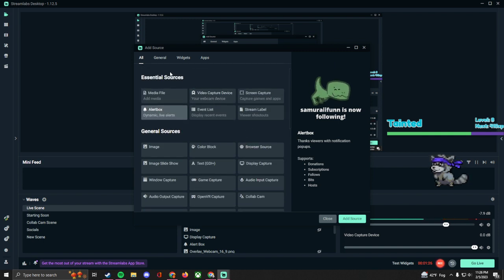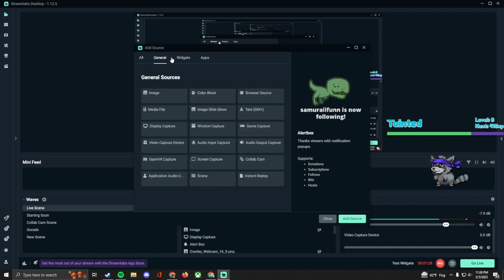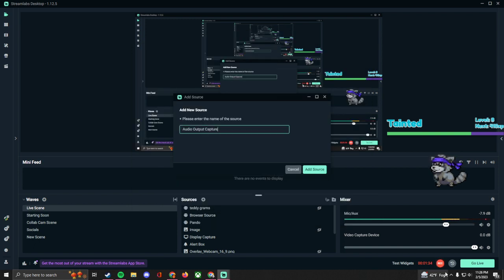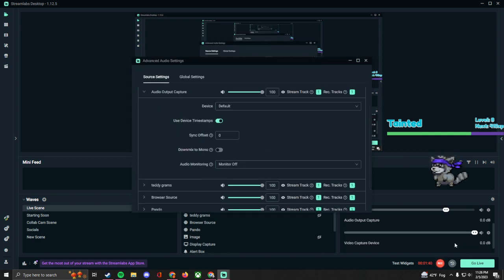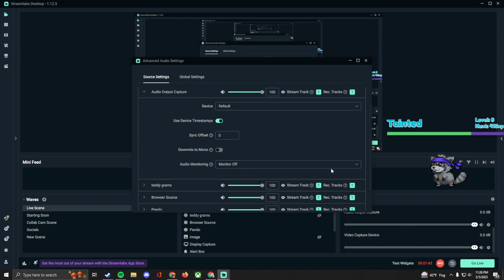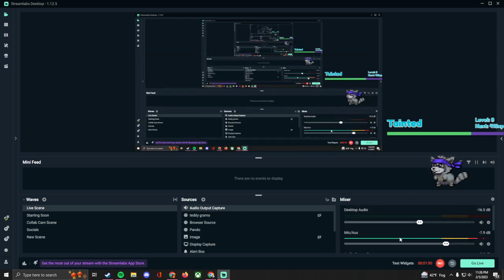Streamlabs NO Mic on Streamlabs FIXED issue!